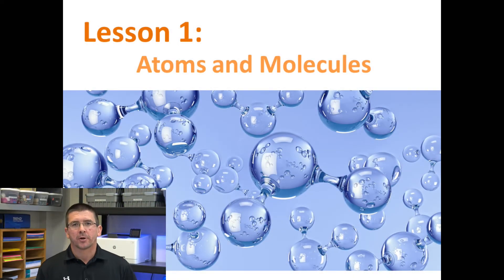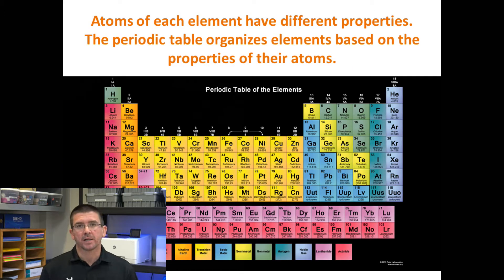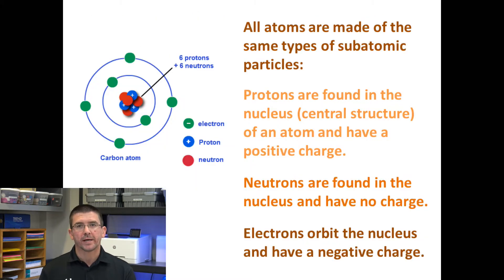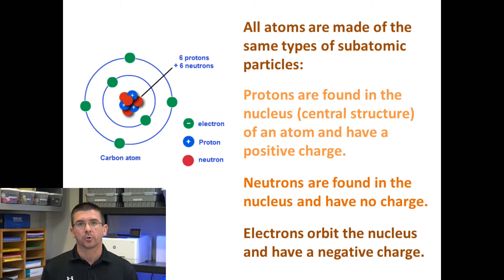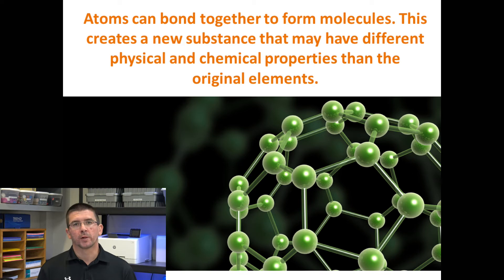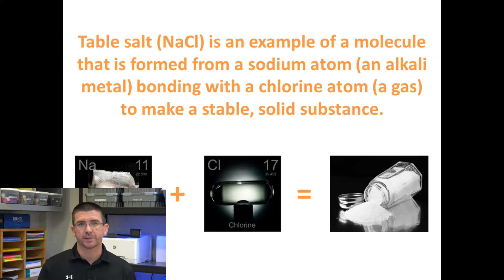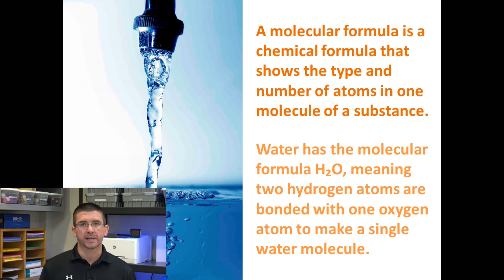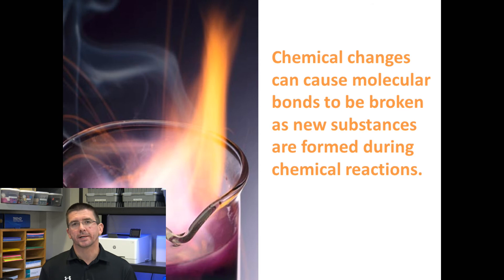Lesson 6.1.1 - Atoms and Molecules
In lesson 1, we see that all matter is made up of atoms. While all atoms are made up of the same types of subatomic particles, each type of atom has its own unique properties. An element is a pure substance that can exist as a single atom, while atoms can also bond together to make molecules. We will look at several types of molecules and compare their properties to their individual elements, as well as learn how molecular formulas can help us understand the types and number of atoms that make up a substance.